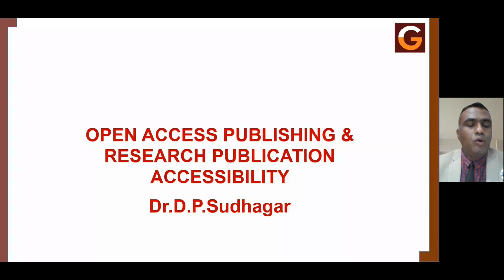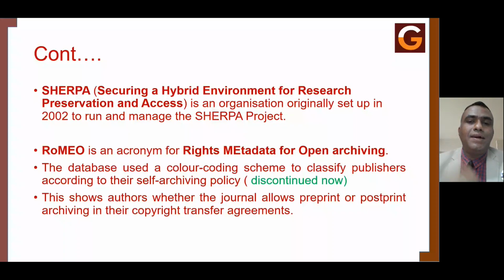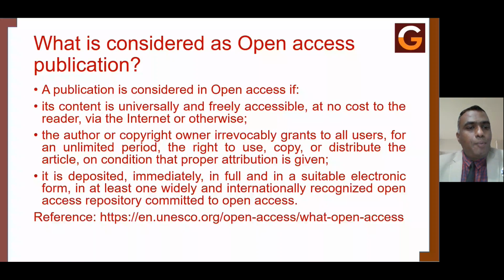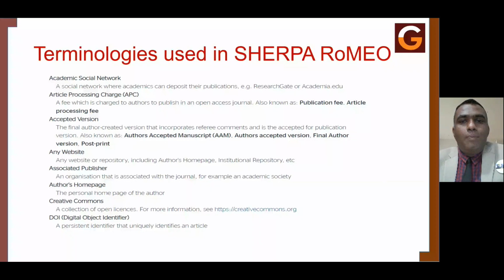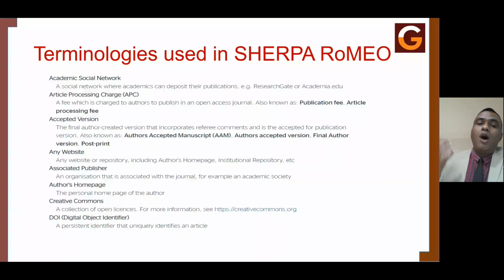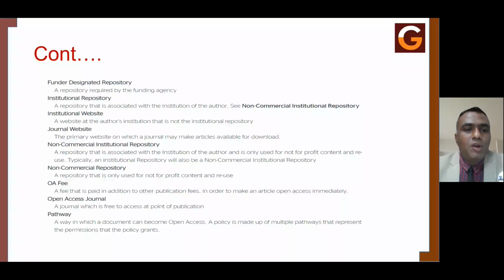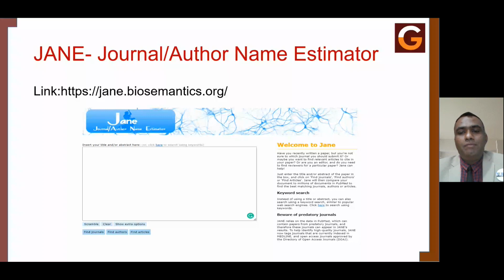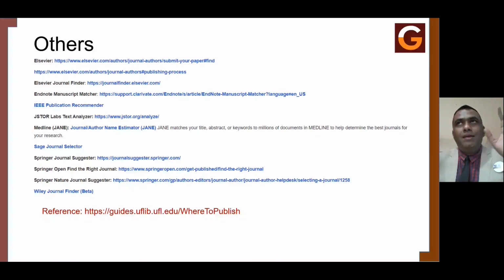Open Access Publishing and Research Publication Accessibility